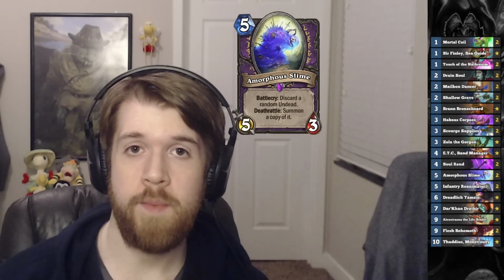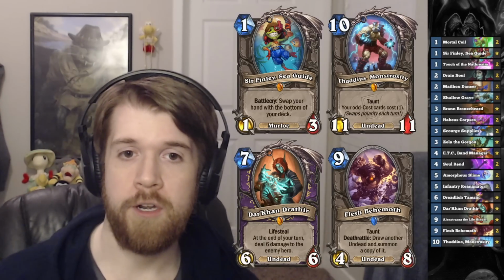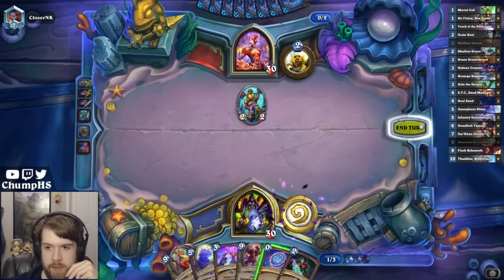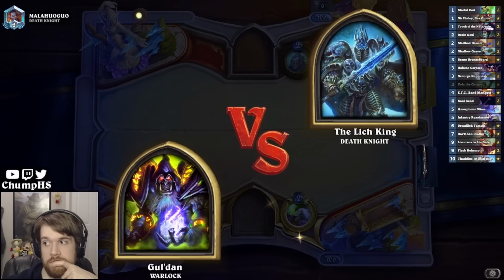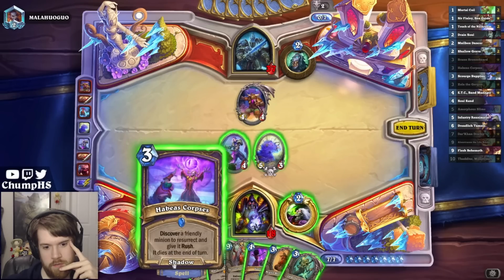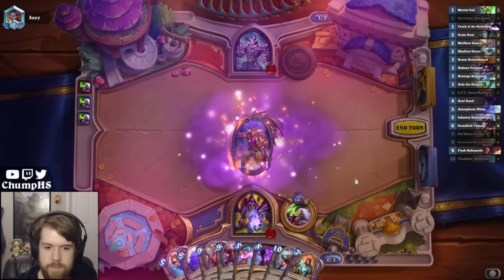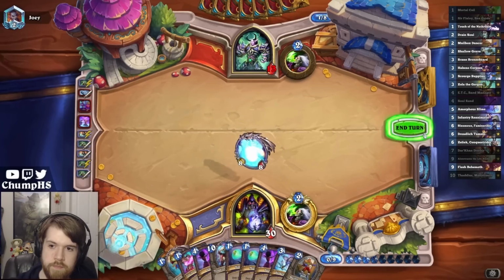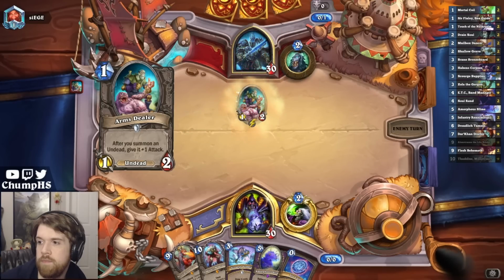BIG CHANGES TO BIG WARLOCK!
Deck Code:
AAECAf0GCLCKBLCRBOWwBJbUBJjUBM6SBcKlBf3EBQvY7QPO+QOD+wOxnwTnoAS07QSOkgWlkgXAkgWFkwXUlQUA

00:00 Intro
02:18 Game 1
04:30 Game 2
08:26 Game 3
12:30 Game 4
18:58 Game 5